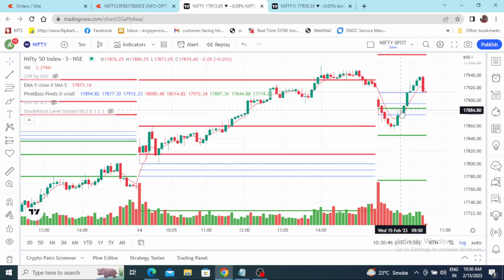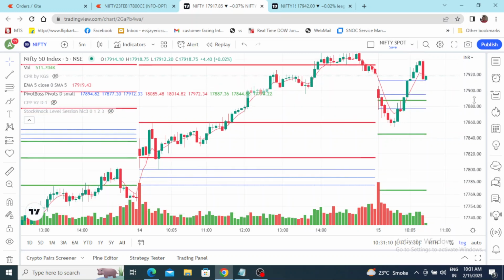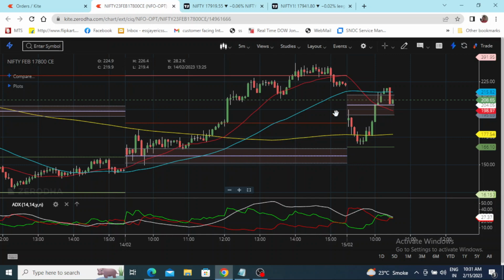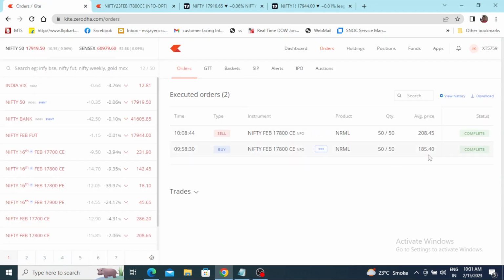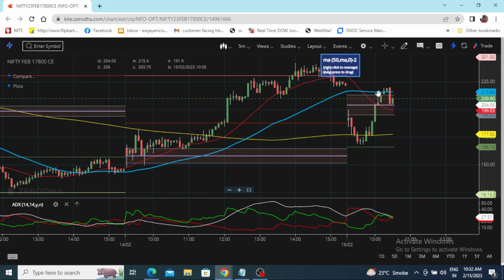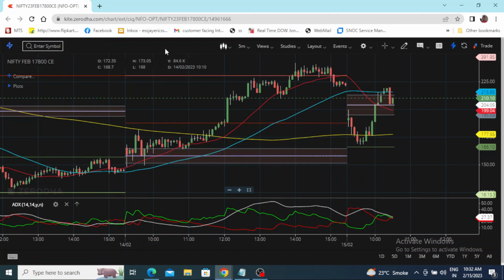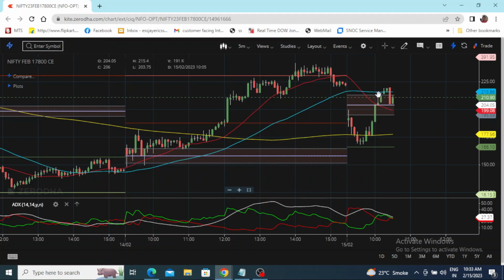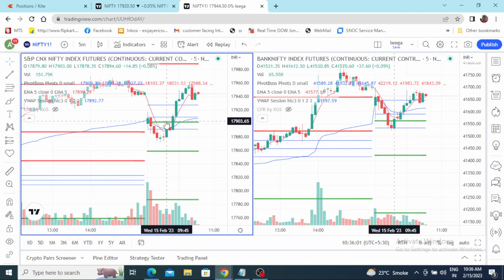15 FEB 2023 NIFTY OPTION TRADE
Thought process behind the trade and this trade was on the setup of price action in correlation with volume and  strike Price selection .
Kindly watch the video below for understanding the Price volume action for todays trade.